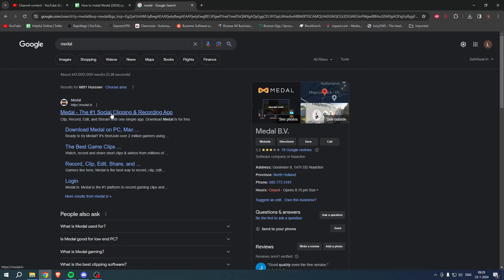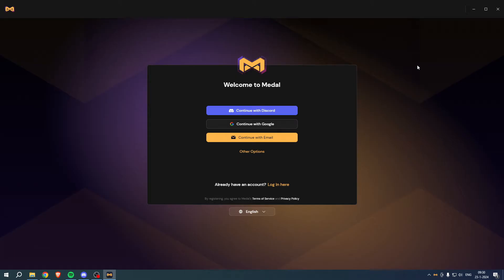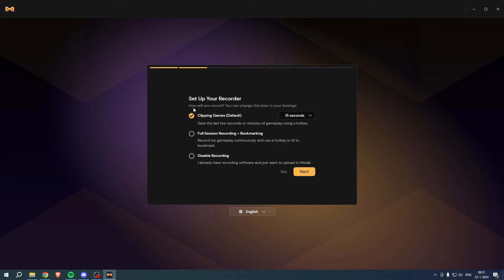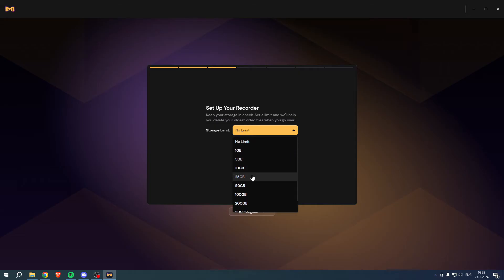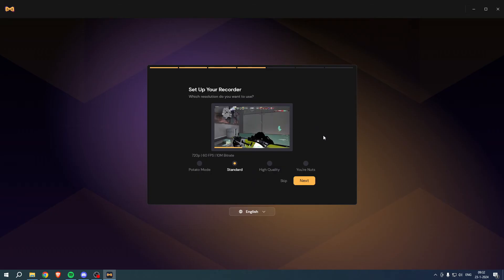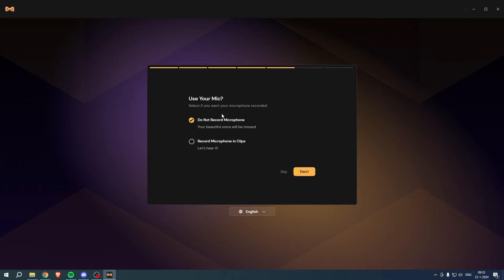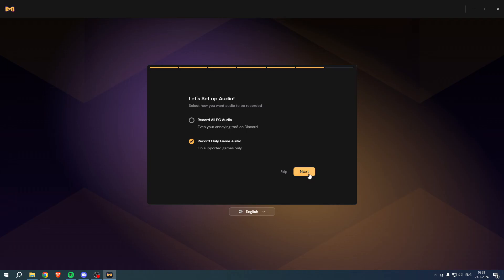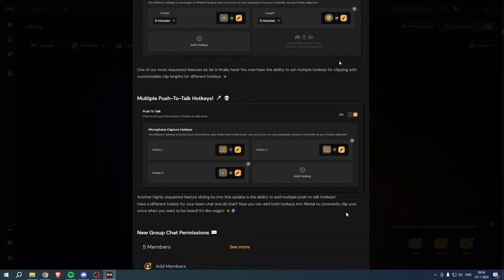How to Install Medal | Full Guide (2025)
In this video I show you how to Install Medal 2025

Do you want to know how to download medal tv 2025? Then I'll show you how to use medal easy.

This is a step by step Medal TV tutorial on how to use medal tv valorant and how to use medal for clips